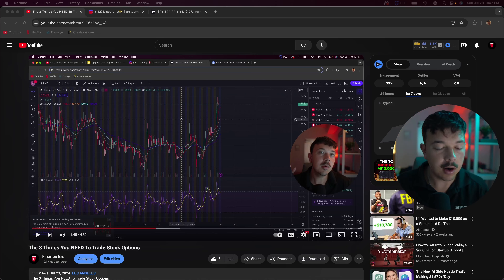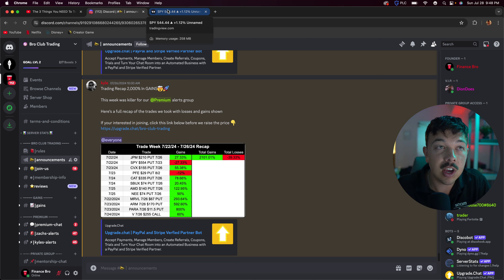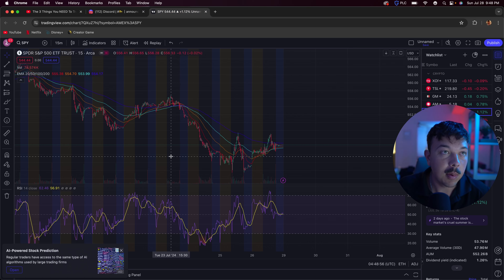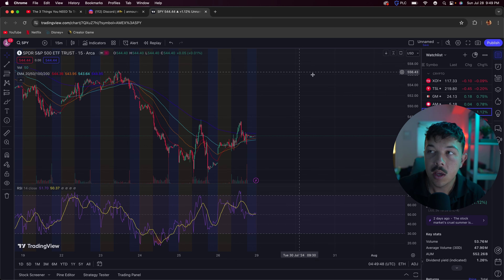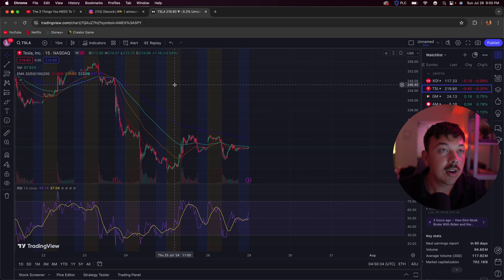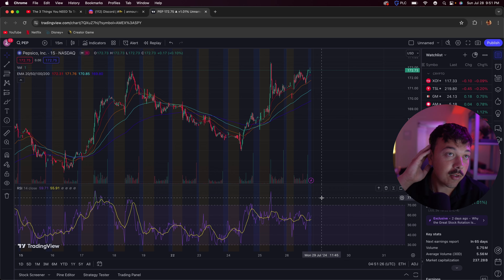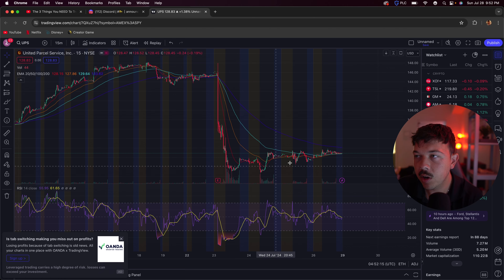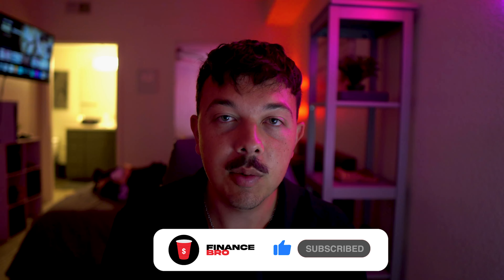The Top 3 Stock Options To Buy NOW August 2024